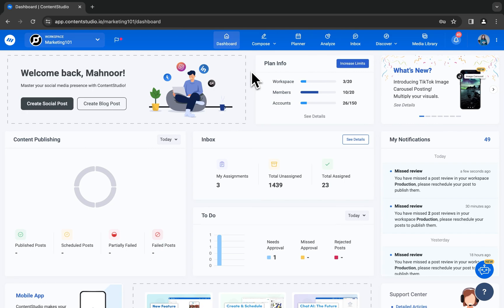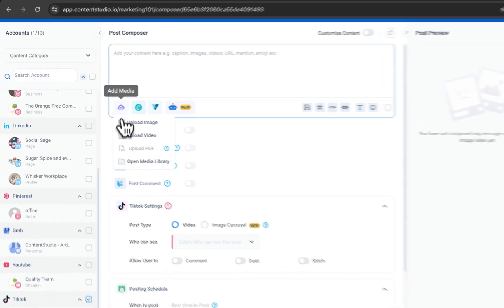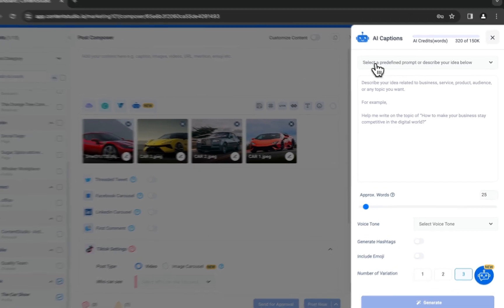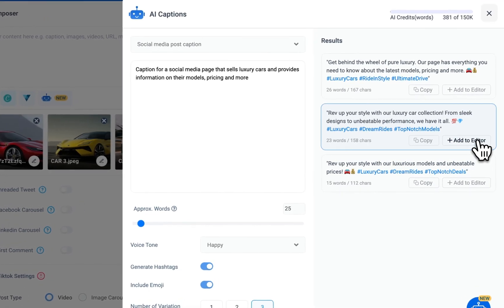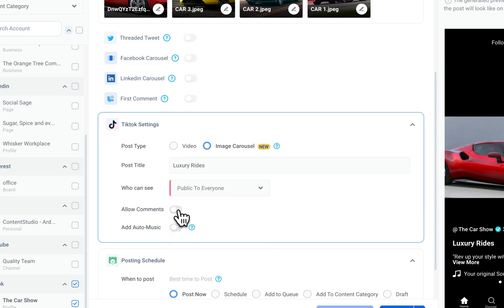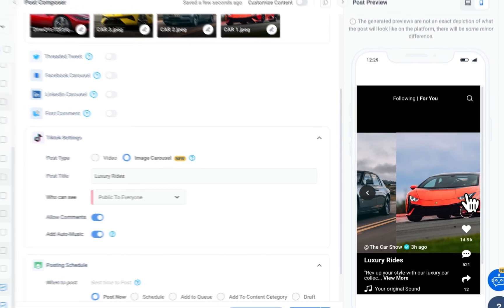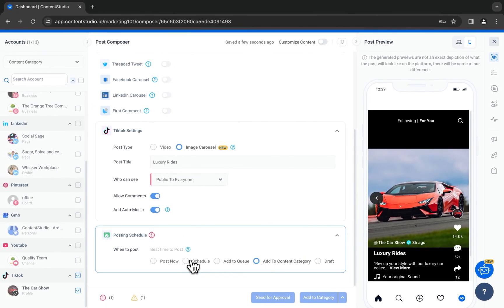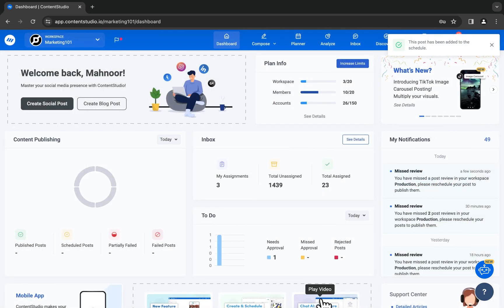TikTok Image Carousels Made Easy with ContentStudio!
Our latest feature release allows you to create and schedule TikTok image carousels from ContentStudio's social post composer.
In this video, we show you how to use the feature in a few simple steps!